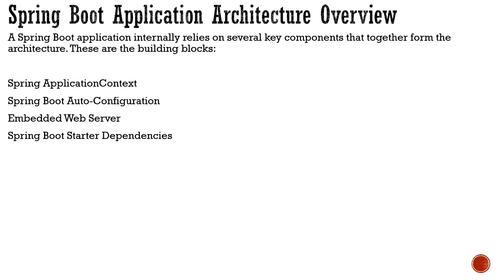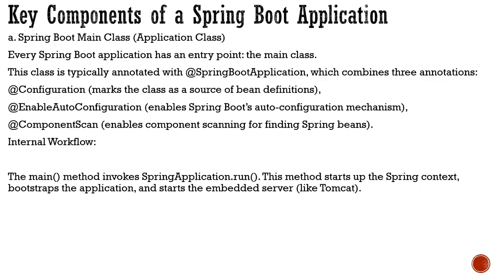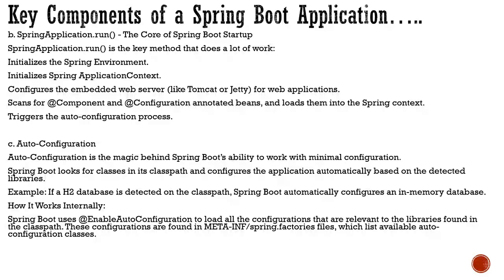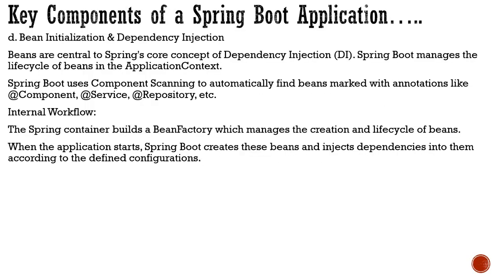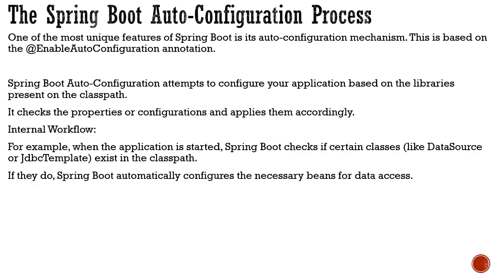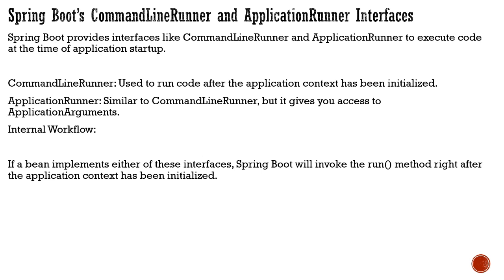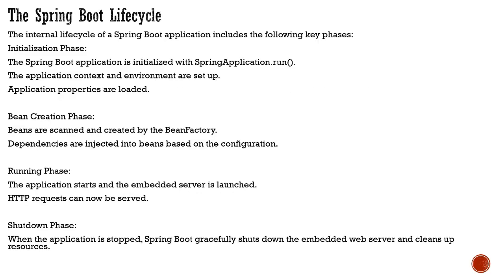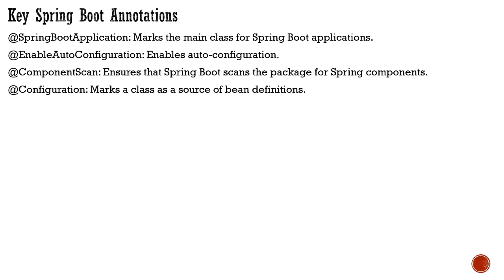How Spring Boot Application Works Internally | auto configuration works | run method works | Embed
How Spring Boot Application Works Internally: A Deep Dive into Its Workflow
Description:

Welcome to this in-depth tutorial on how a Spring Boot application works internally! In this video, we’ll explore the inner workings of a Spring Boot application from startup to shutdown. Whether you’re a beginner or an experienced developer, this video will help you understand how Spring Boot simplifies Java application development.

We’ll cover:

The lifecycle of a Spring Boot application.
How Spring Boot initializes its environment and application context.
The auto-configuration process and how Spring Boot detects libraries on the classpath.
How Spring Boot manages beans and dependency injection.
The role of the embedded web server (like Tomcat) and how Spring Boot makes your app run in a stand-alone mode.
A breakdown of key annotations like @SpringBootApplication, @Configuration, @EnableAutoConfiguration, and more.

Learn how Spring Boot takes care of application setup automatically.
Understand how auto-configuration works and why it’s so powerful.
Discover how Spring Boot’s embedded server simplifies deployment and development.
If you're curious about Spring Boot's architecture or how it handles everything behind the scenes, you’re in the right place! By the end of this video, you’ll be able to confidently navigate how Spring Boot works at a deeper level.

Introduction
Overview of Spring Boot
The main application class and Spring Boot's @SpringBootApplication annotation
The Spring Boot application lifecycle
Spring Boot’s auto-configuration process
Embedded web server and its role
Bean initialization and dependency injection
Spring Boot’s internals: Dependency Injection, ApplicationContext & more
Conclusion